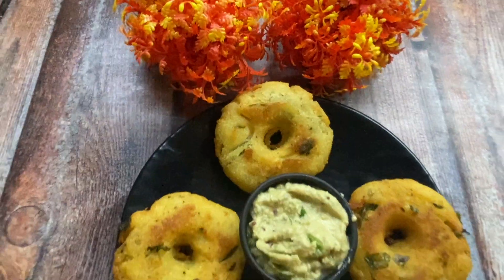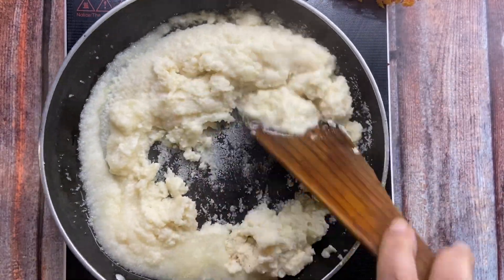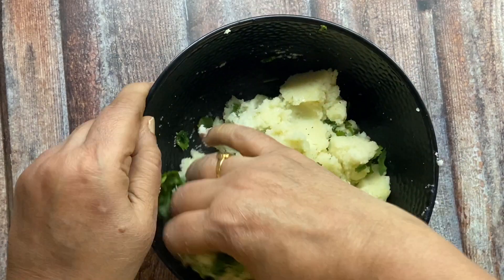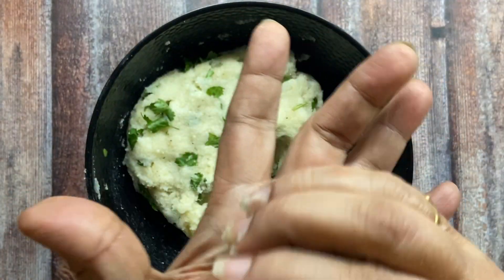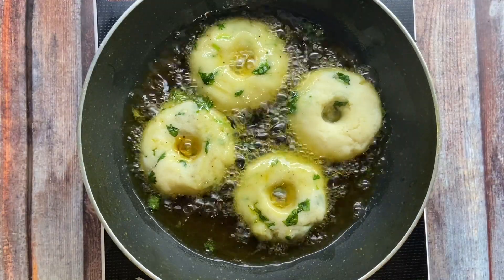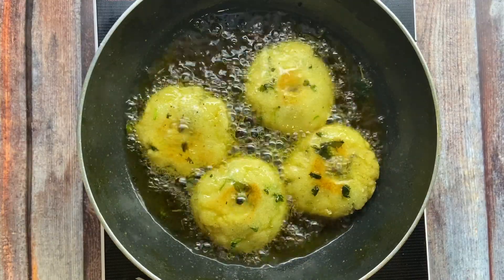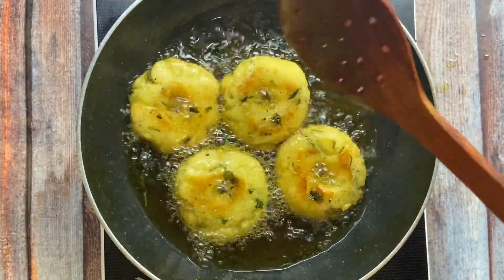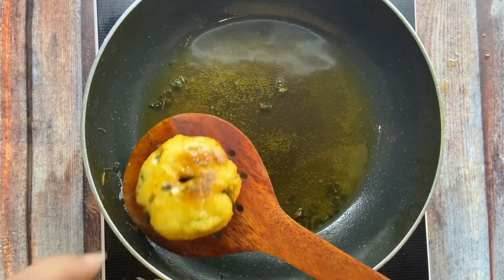रवा वड़ा | instant rava vada recipe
Aloo Gobhi Sabji | lप्रेशर कुकर में बनाए हलवाई स्टाइल आलू गोभी की सब्जी सिर्फ 5 मिनट में

🍽️𝗔𝗠𝗔𝗭𝗢𝗡 LINKS🍽️ Equipments/Products used, please check the links below for huge discounts:
Iphone 14
Fake Plants
Air Fryer

Ingredients List: 🍕🍣 सामग्री
Green coriander – 2 tbsp (finely chopped)
Green chili – 2 (finely chopped)
Salt – 1 tsp or to taste
Oil – for frying vadas

For suggestions please feel free to "COMMENT" and also "SHARE" the video to show your support.